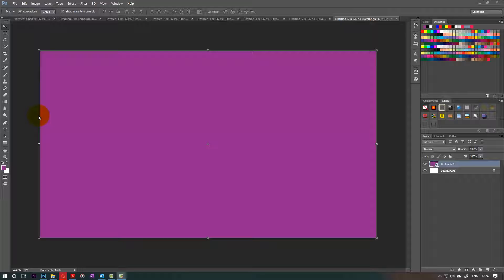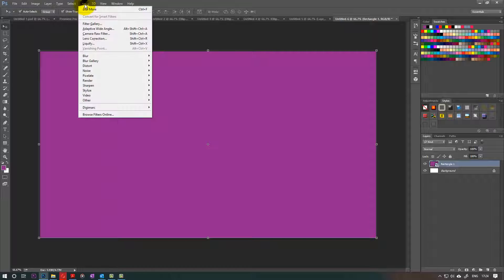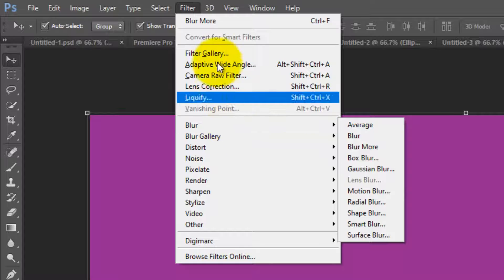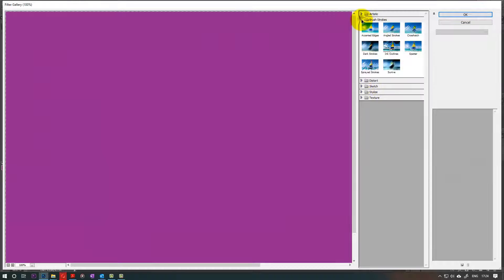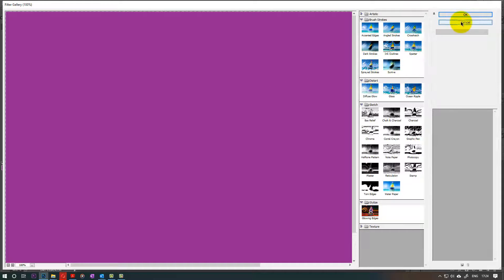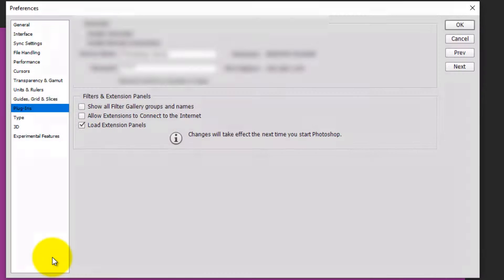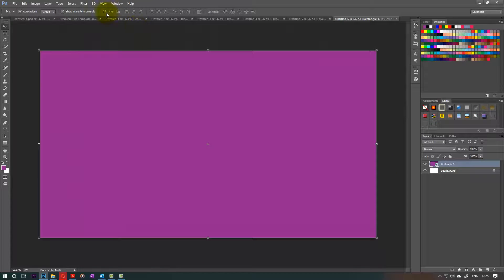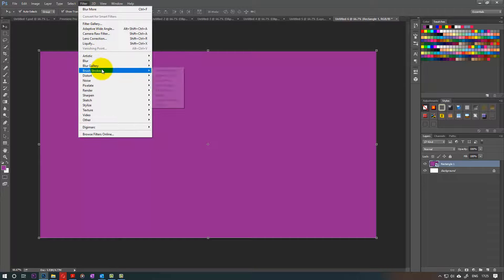How to Find Missing Filters in Photoshop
In this photoshop tutorial, I will help you find the missing filters. All the filters are put together in one place in the filter gallery. I also would help you to set the default viewing of the filters so that you could access them easier.